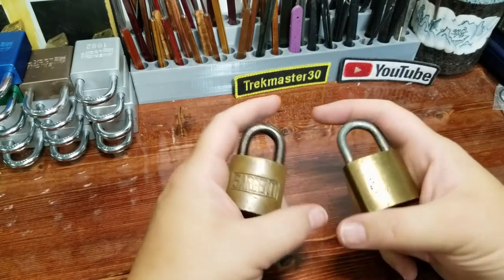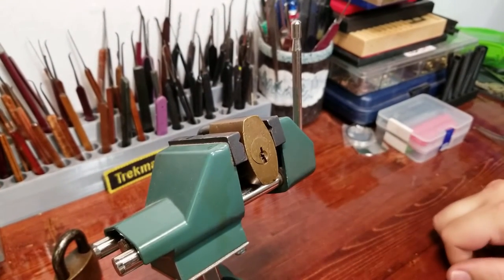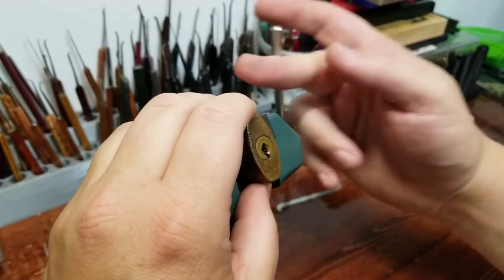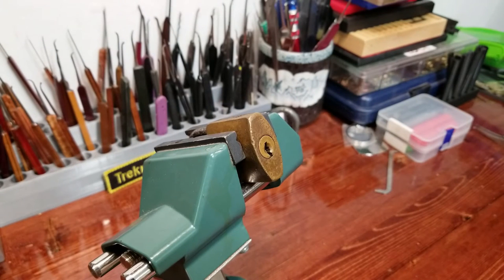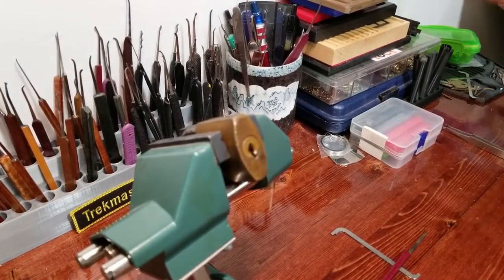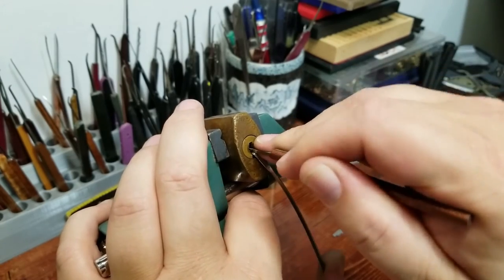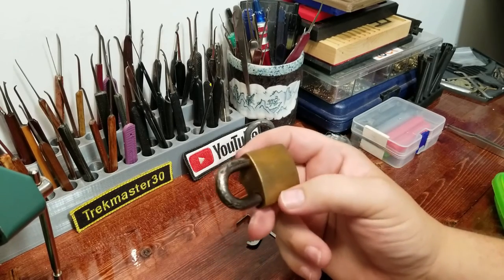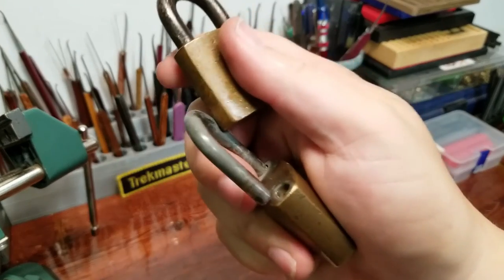(613)StockLockSunday - A pair of vintage padlocks